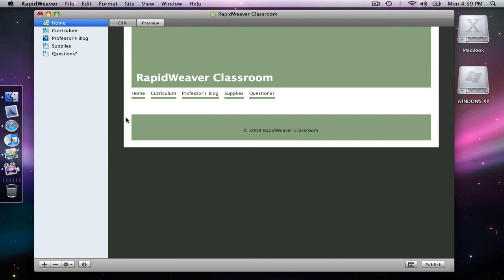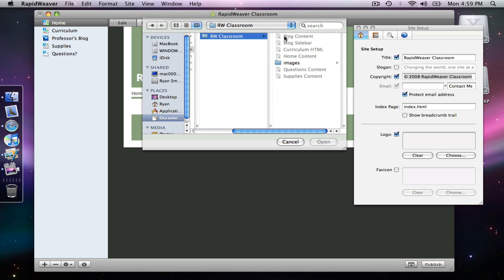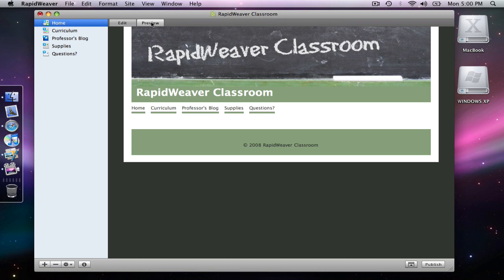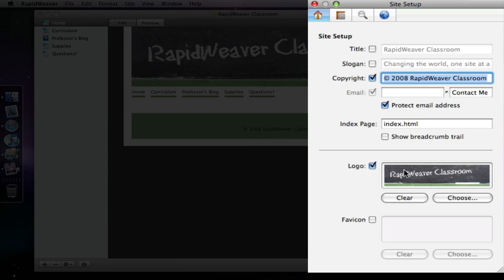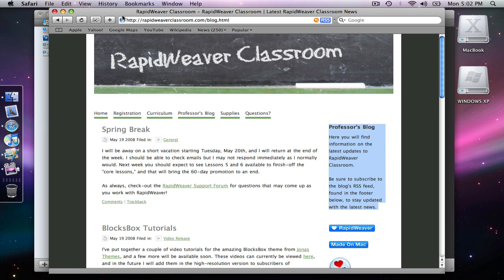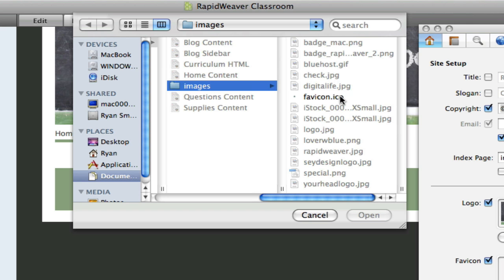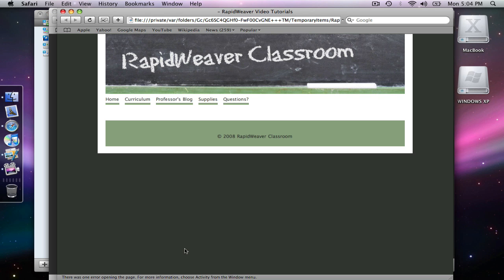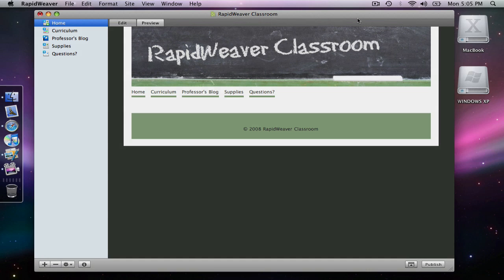RapidWeaver HD Screencast: Adding a Logo and Favicon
RapidWeaver Classroom presents a tutorial on adding a logo and favicon to your website project in RapidWeaver.